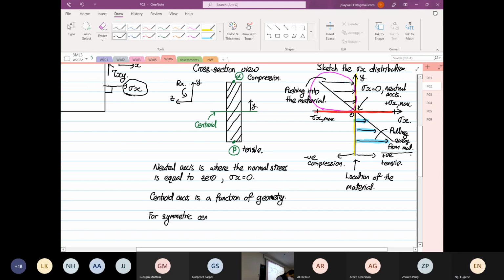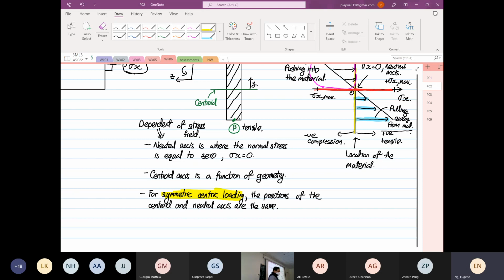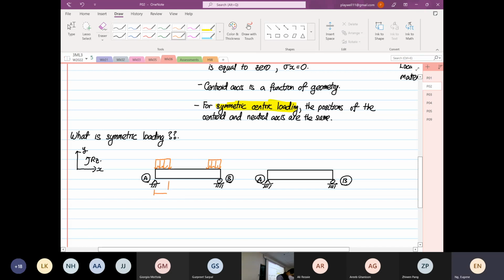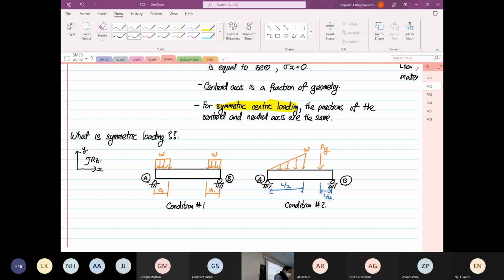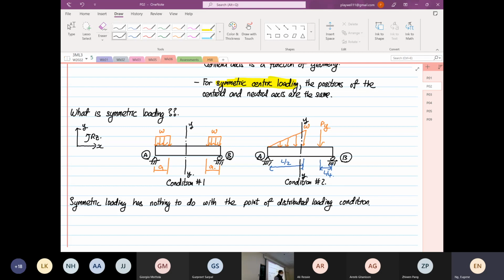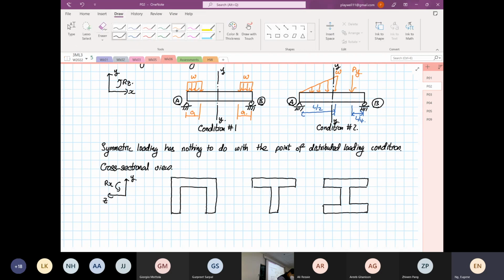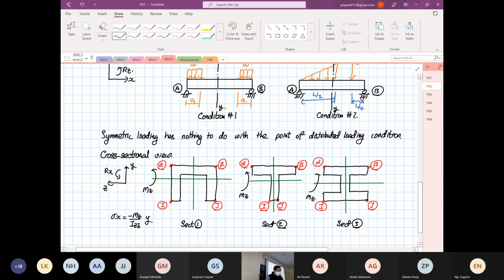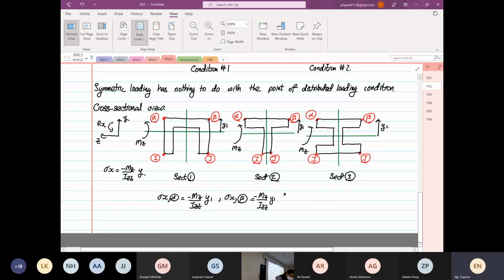Wk06 Symm Bend P04